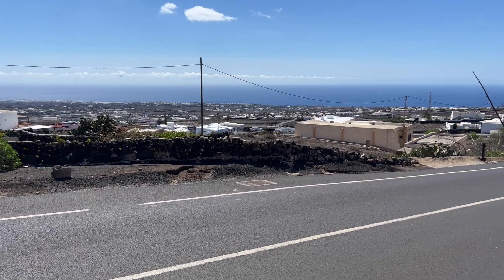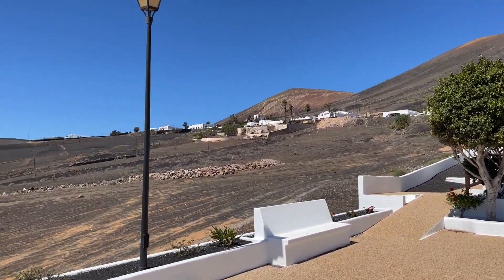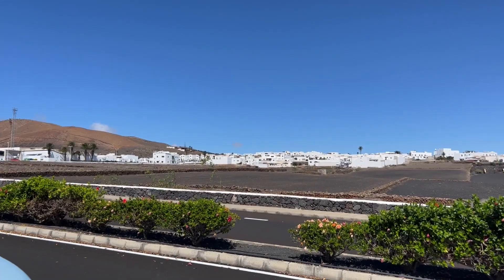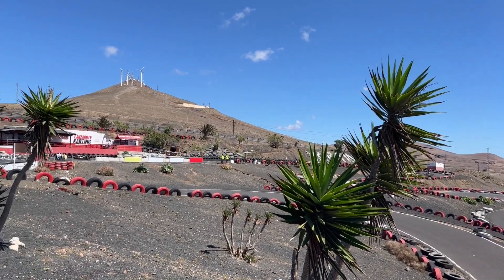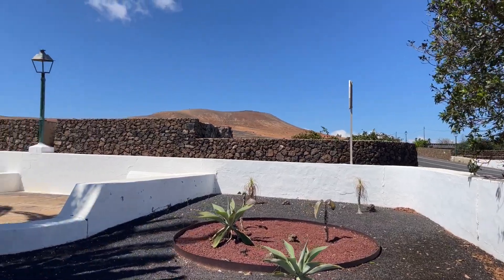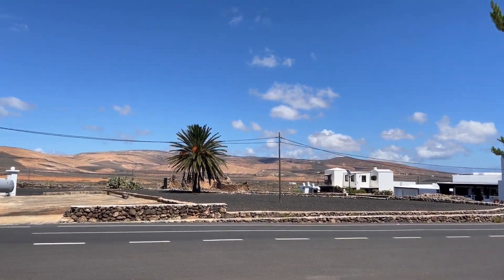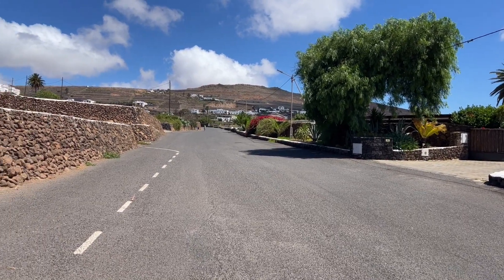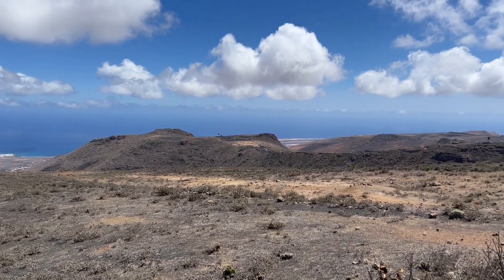Villages of Lanzarote - September 2022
We visited some of the smaller villages of Lanzarote - places where few tourists venture - to show you what they are like and how beautiful they can be.